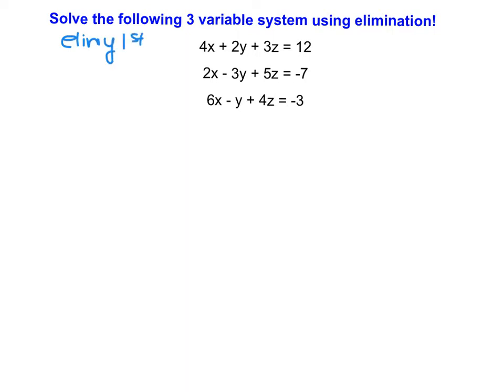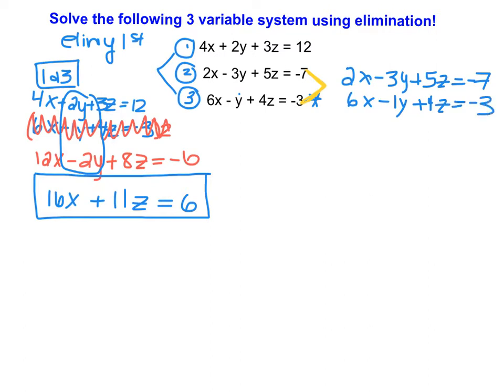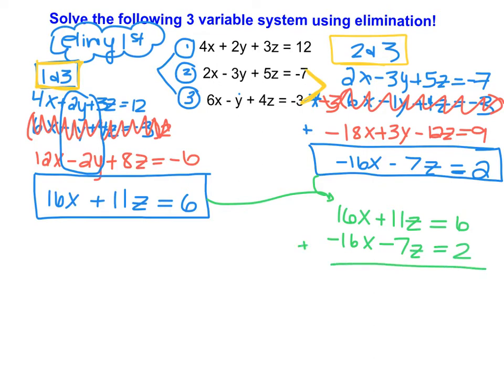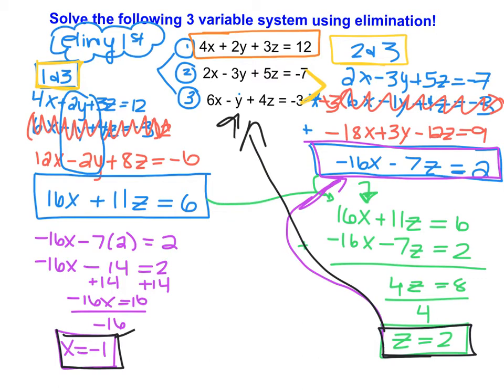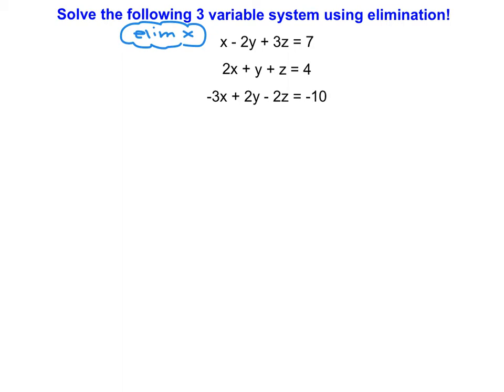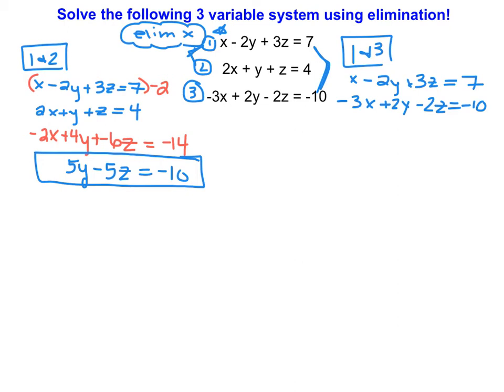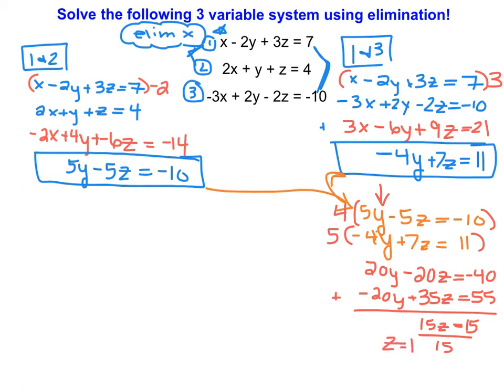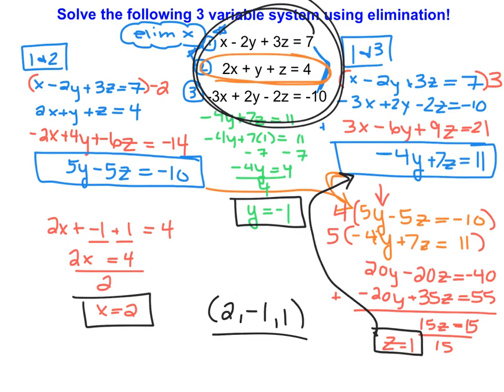Alg2 Ch1V21 - I can solve a 3 variable system using elimination